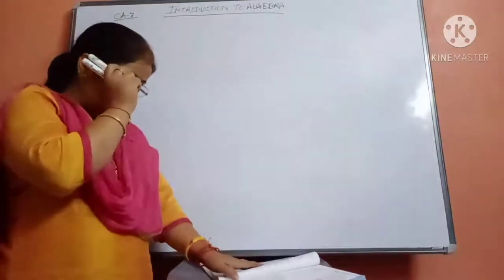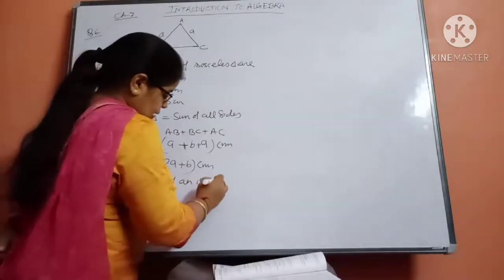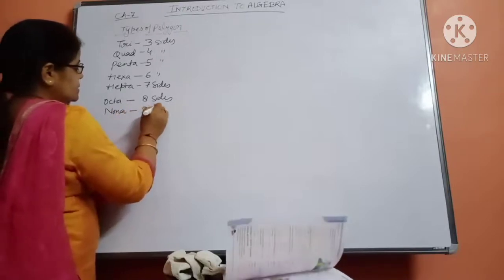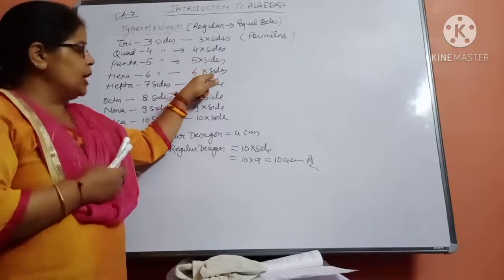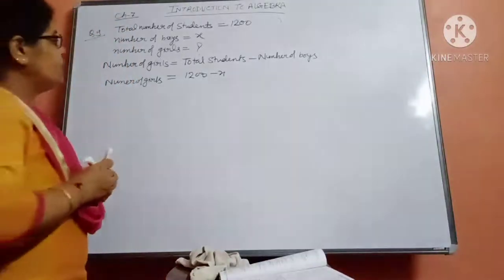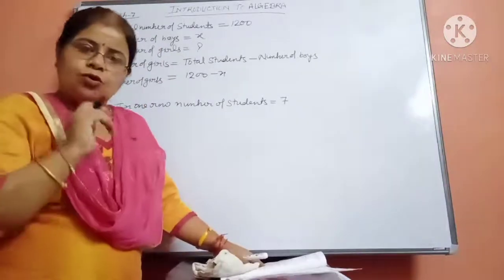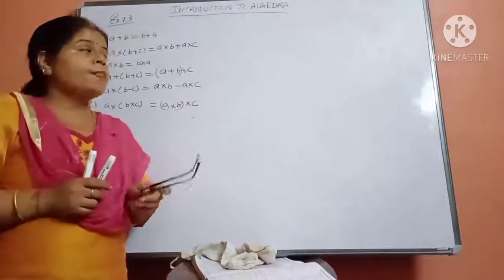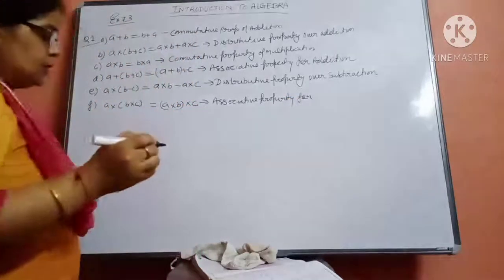Class 6th Maths Exercise 7.2 and 7.3 (Part 1)